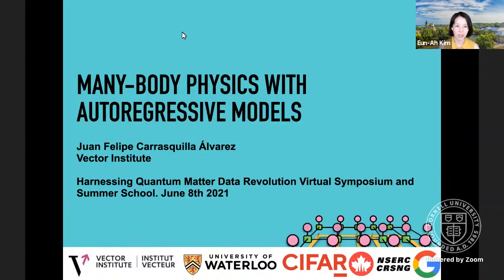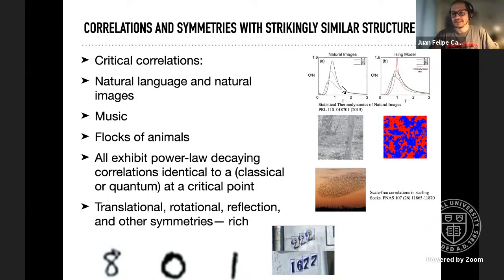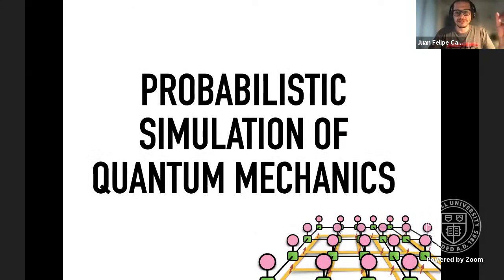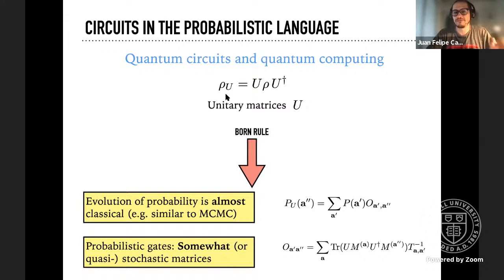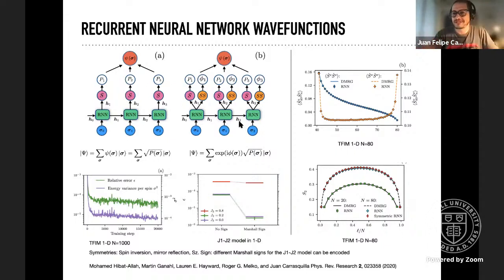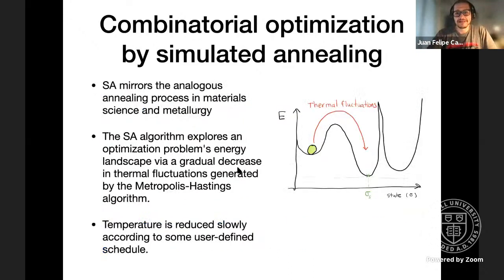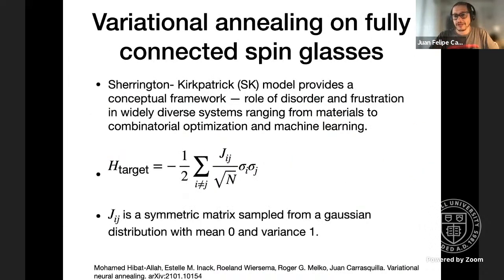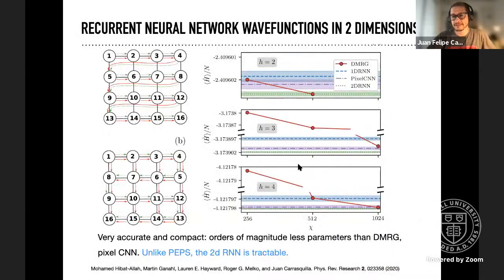June 8, 2021-Carrasquilla- Harnessing Quantum Matter Data Revolution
Juan  Felipe Carrasquilla - Vector Institute- Many-Body Physics with Autoregressive Models
0:00:00 Juan Felipe Carrasquilla - Many-Body Physics with Autoregressive Models
0:01:20 Problem of high dimensionality; shared structure between quantum and ML problems
0:07:33 What are autoregressive models?
0:14:11 Probabilistic simulation of quantum states
0:20:34 Simulation of quantum circuits with autoregressive models
0:25:59 Recurrent neural network wavefunctions
0:32:59 Variational neural annealing
0:37:29 Can we simulate neural annealing variationally?
0:45:52 Conclusion
0:47:10 Questions